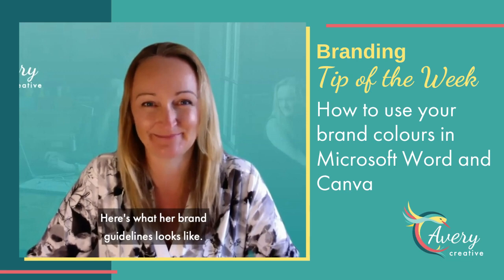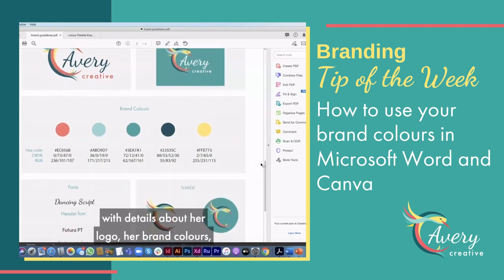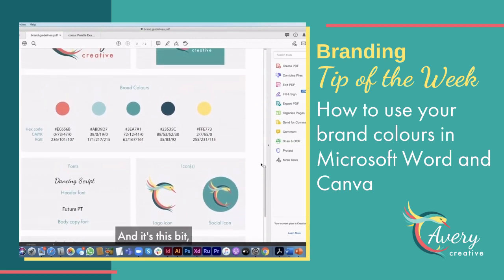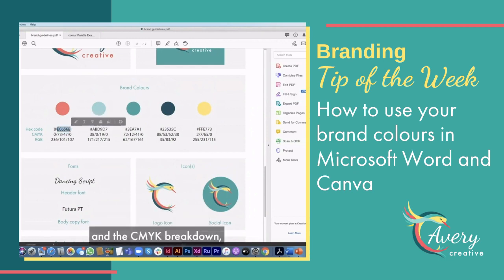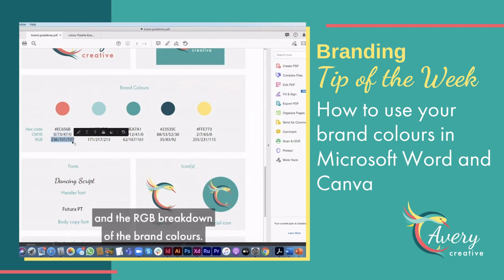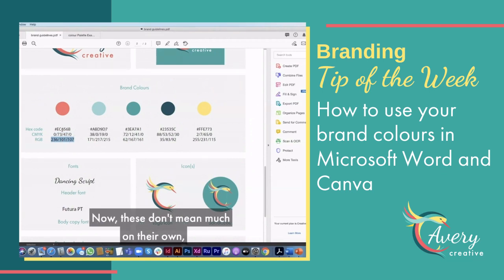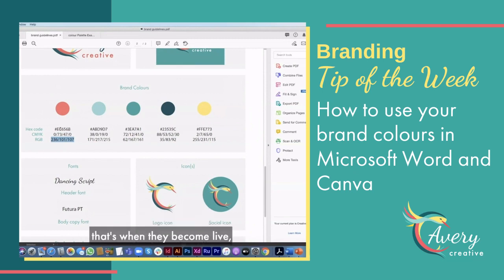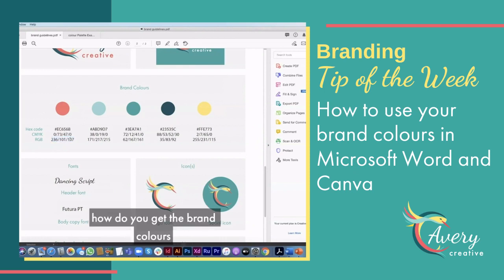How to use your brand colours in Microsoft Word, Powerpoint and Canva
So you have your brand colour pallet supplied to you in the form of a brand guidelines... then what?

Hex: 3EA7A1
CMYK: 72/12/41/0
RGB: 62/167/161

Last week I sent my client her new logo, along with her brand guidelines and told her that she should stick to her brand colours like glue.

She's delighted with her new logo but slightly confounded by what to do with this bunch of numbers.

And I figured that she's probably not the only one!

So this week's tipoftheweek is a very practical demonstration of taking your hex code, or CMYK or RGB values and using them in Word, PowerPoint and Canva.

That way, when I tell you to be consistent with your brand colours and always use the same colours, you can!